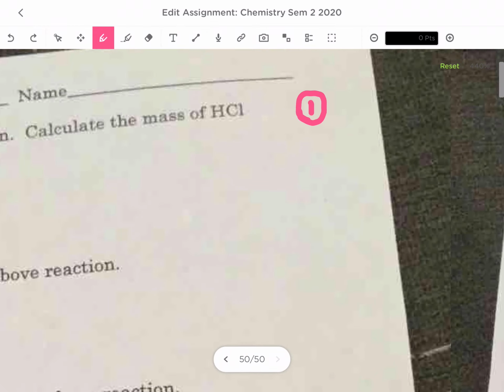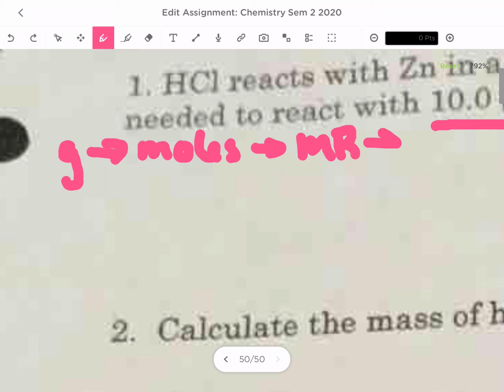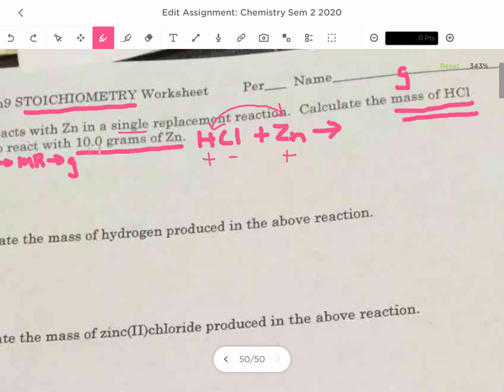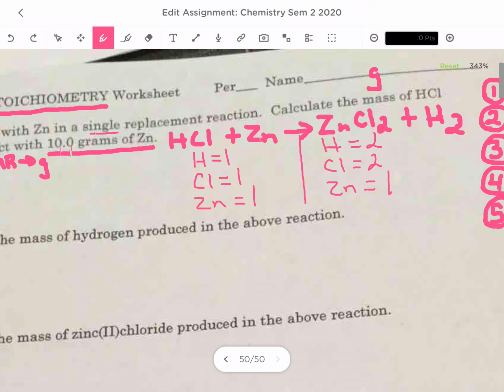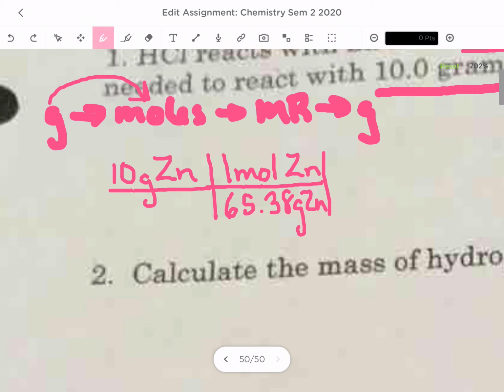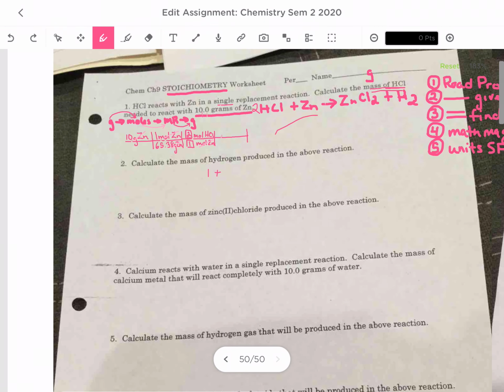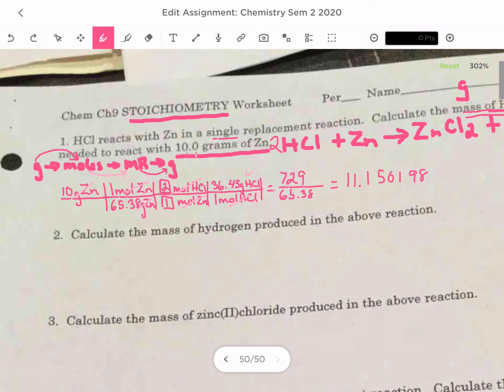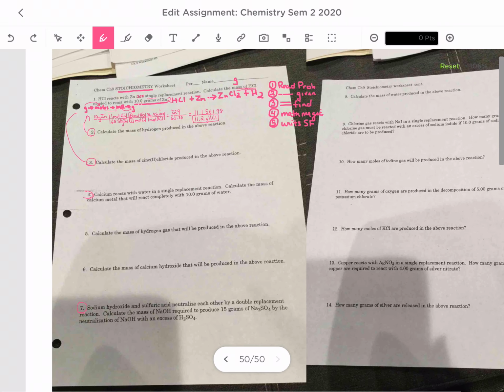Stoichiometry: putting it all together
Adding in writing the balanced chemical equation